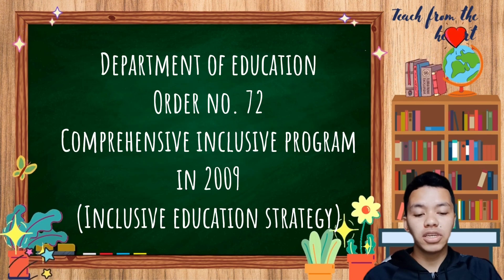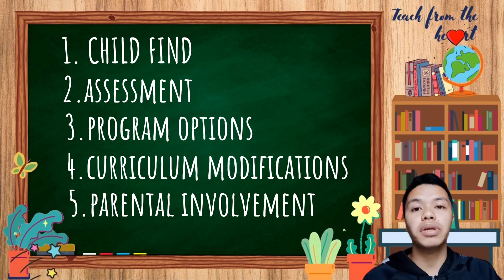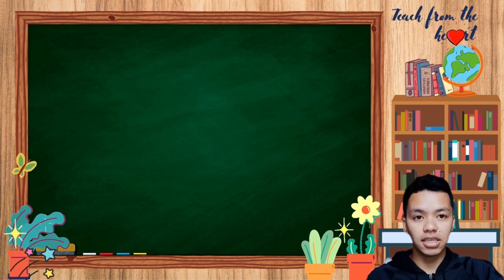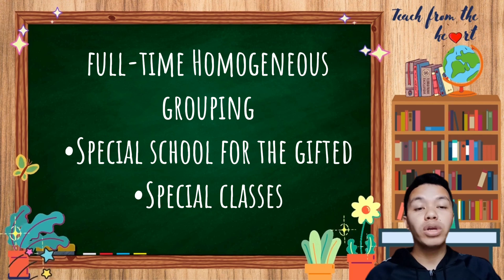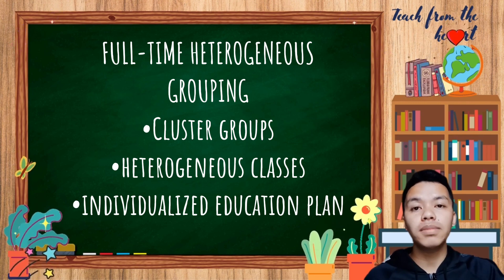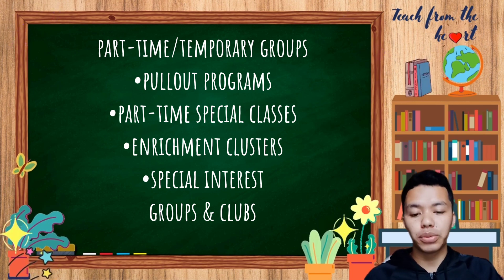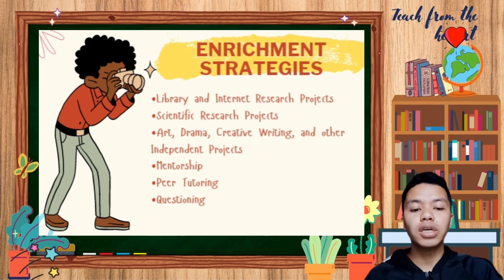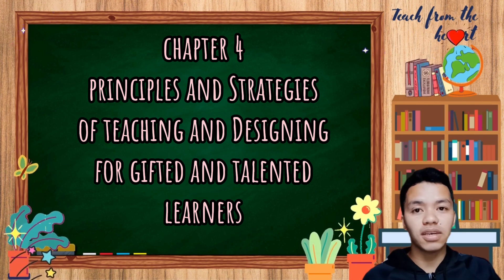Foundation of Special and Inclusive Education Chapter 4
Principles and Strategies of Teaching and Designing for gifted and talented learners.

KIETH BRYAN D. CONDINO
BTLED-HE 1A
FOUNDATION OF SPECIAL AND INCLUSIVE EDUCATION

Instructor: MS. MAY GOLDA BAGARES